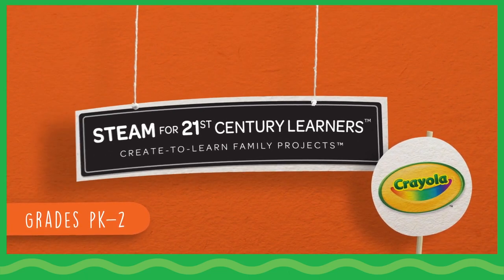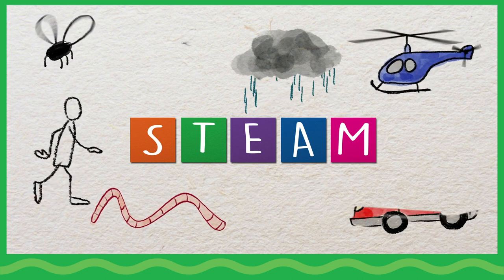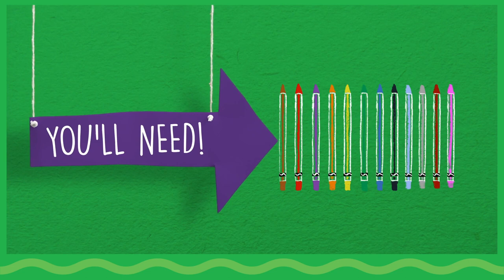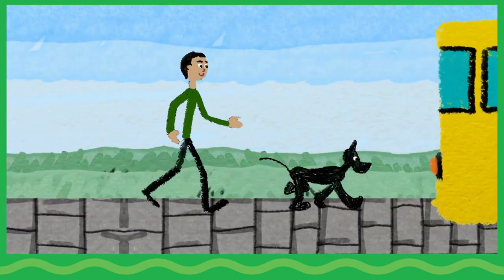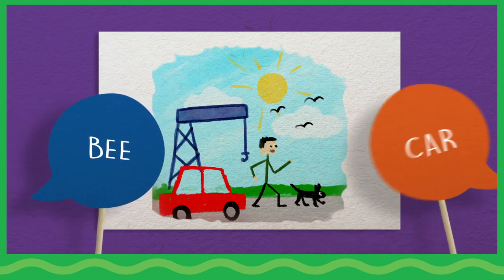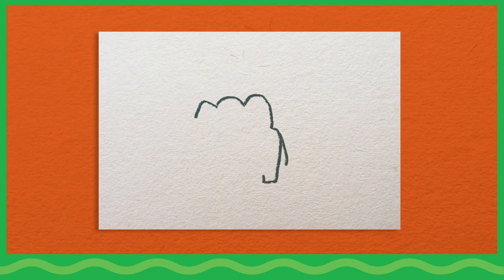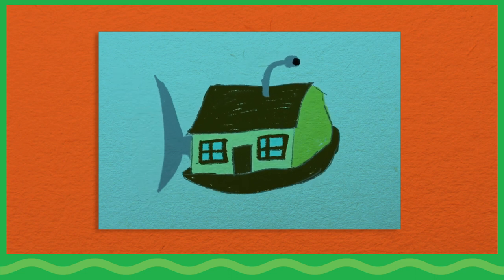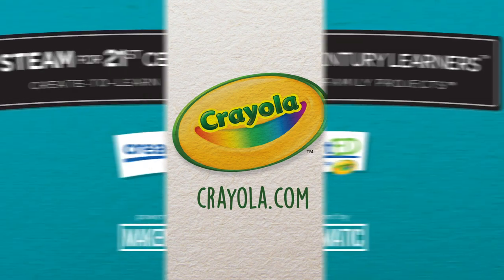Crayola Create-to-Learn Family Projects™ || "All the Best Moves" || STEAM for 21st Century Learners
"All the Best Moves" prompts scientific reasoning and inspires children to create, present, respond, and connect as they learn.

Children can use the five STEAM disciplines—Science, Technology, Engineering, Art, and Math—to explore living and non-living organisms. In this activity, children will create a game on how things move. "All the Best Moves" encourages children to move in playful new ways and to blend what they know with what they imagine. By combining seemingly unrelated ideas, children build creative thinking skills.

At Crayola, our mission is to help families and educators raise creatively alive children. This at-home activity infuses creativity in learning and empowers children with the colorful tools that bring their imaginations to life. For more at-home creative learning activities that combine art with reading comprehension,